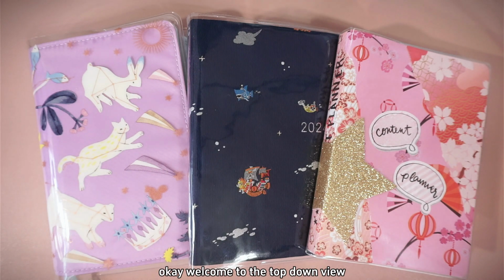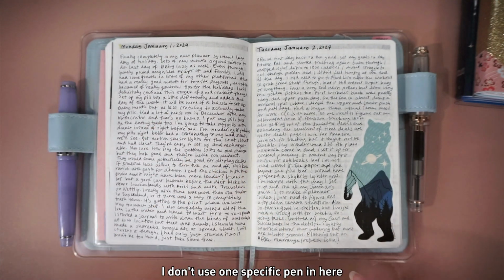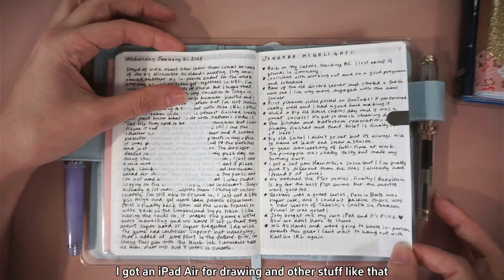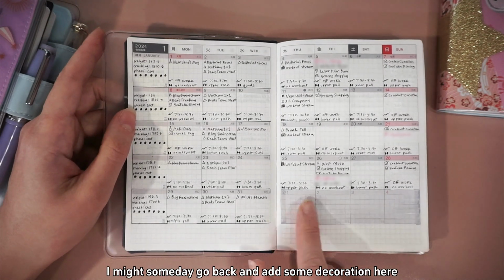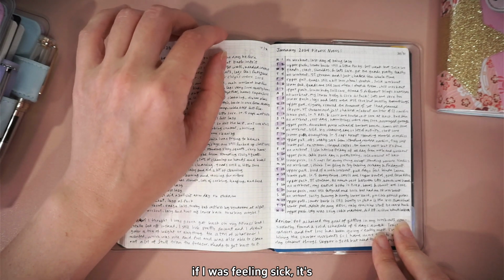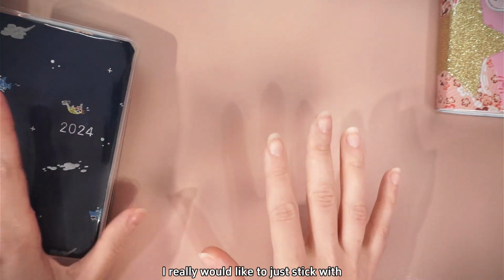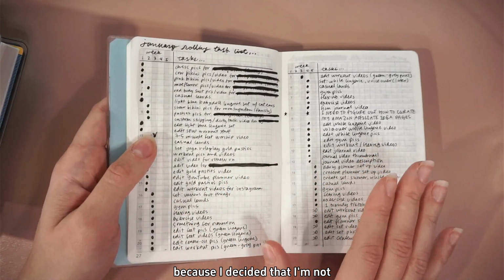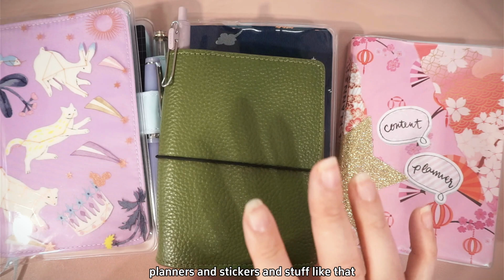January Planner Flip Through | Functional Planning | A6 Hobonichi & Wonderland 222 | Terrible Hime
Super long flip through of my 2024 journal system so far.

Intro: 00:00
Daily Journal: 01:20
Daily Planner: 13:53
Content Planner: 32:25
Grocery List Notebook: 42:16
Outro: 44:22

Filmed with: Sony Alpha a6000 DSLR w/ 16-50mm Power Zoom Lens (discontinued)
Mic: Yeti Blue X
Recording software: OBS Studio
Video editing software: CapCut Pro for PC